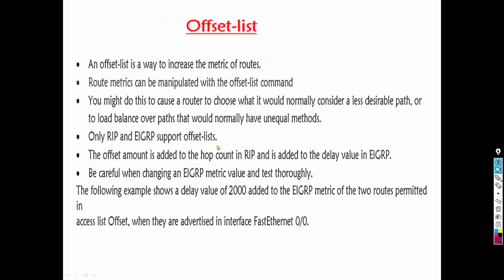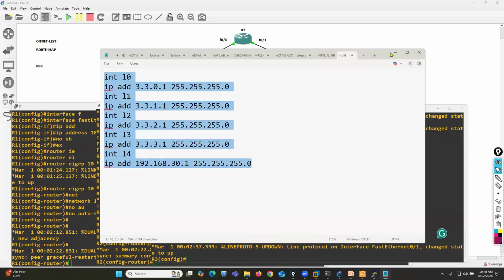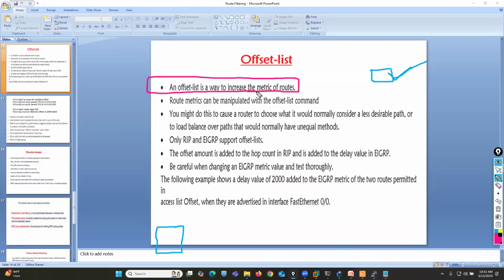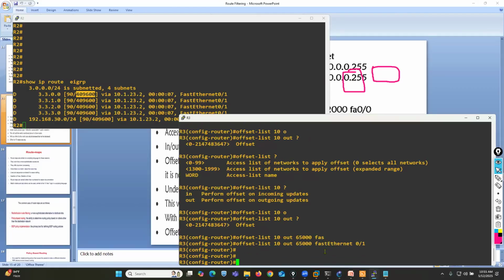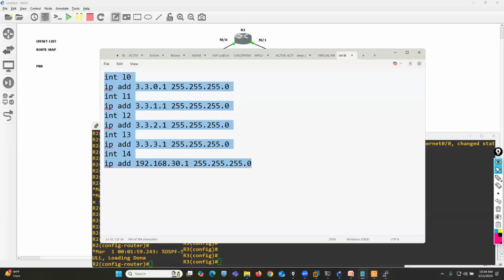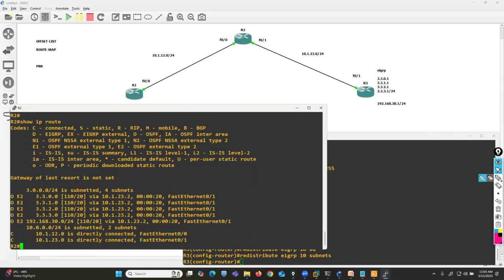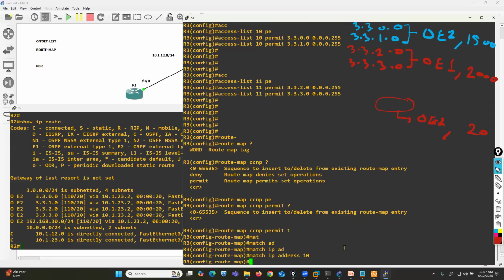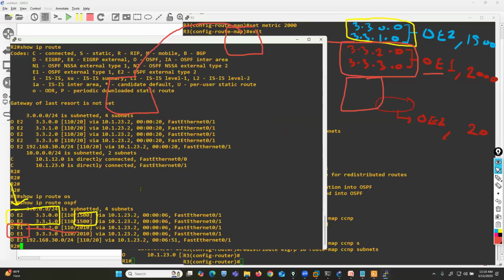COMPLETE CCNP ENARSI 300 410 IN ENGLISH DAY 14